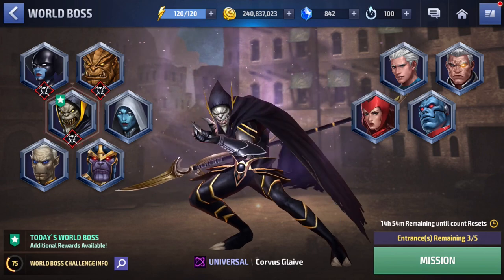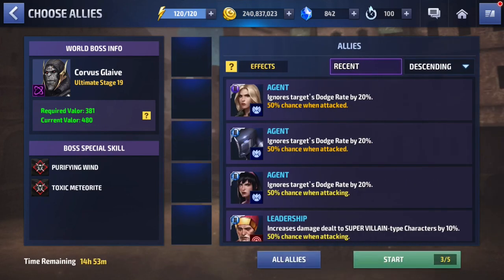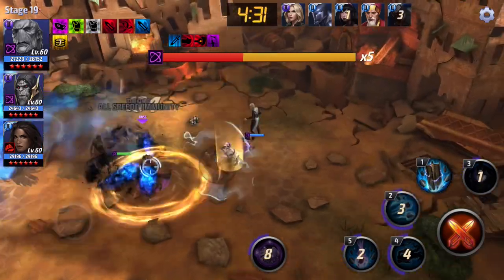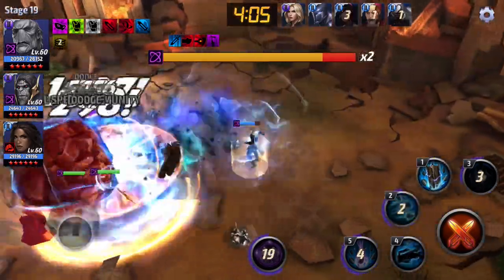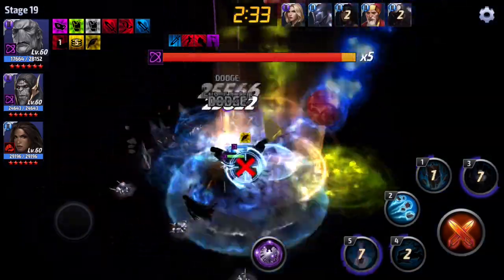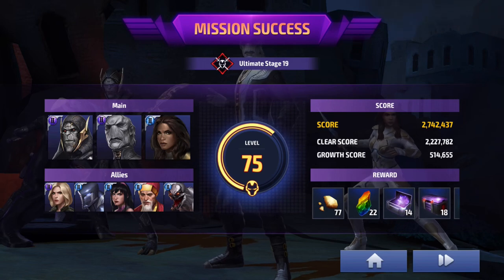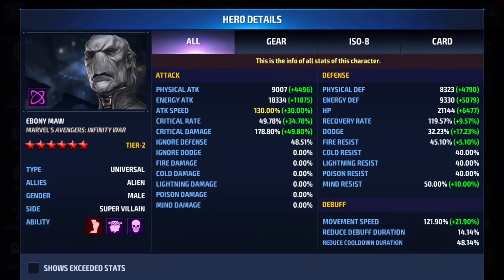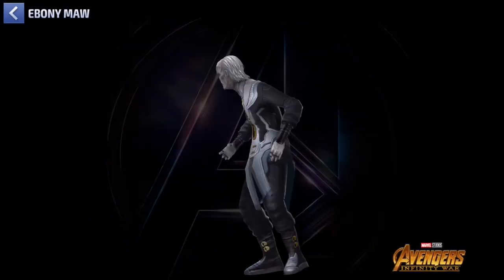WBU: STAGE 19 CORVUS GLAIVE 👉 EASY MODE | Marvel Future Fight